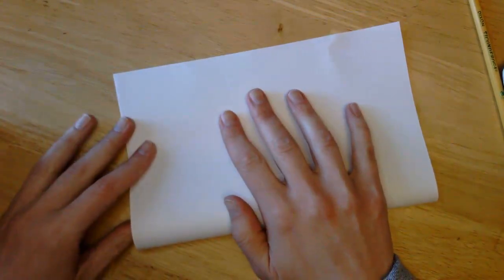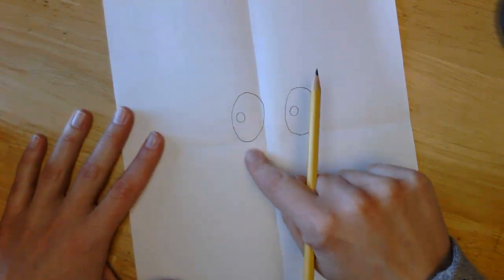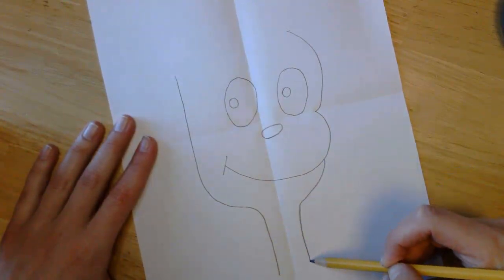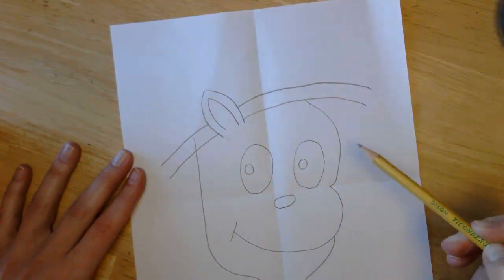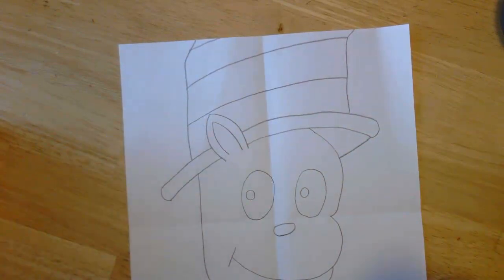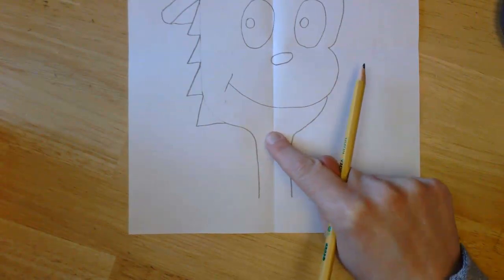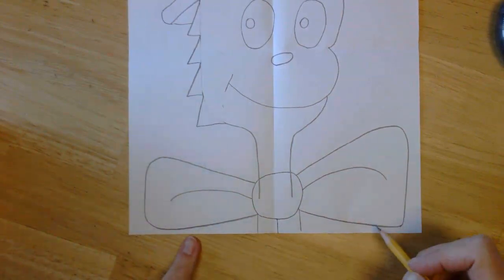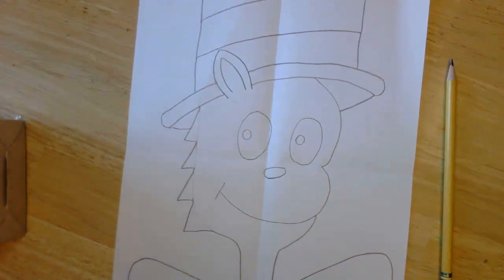Cat in the Hat